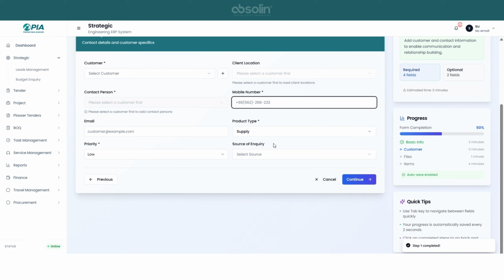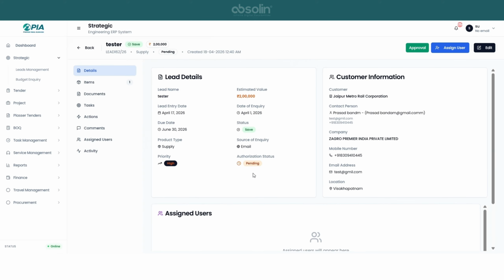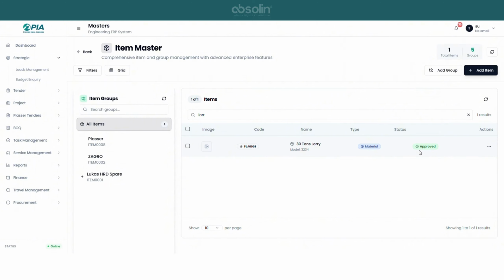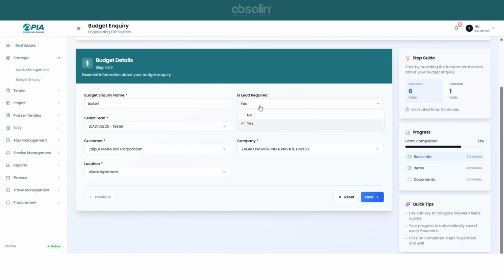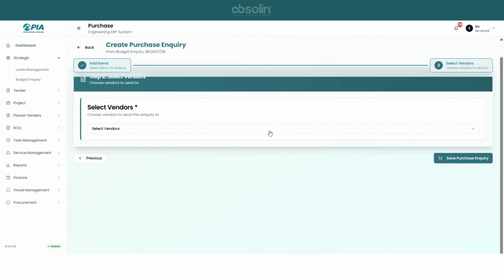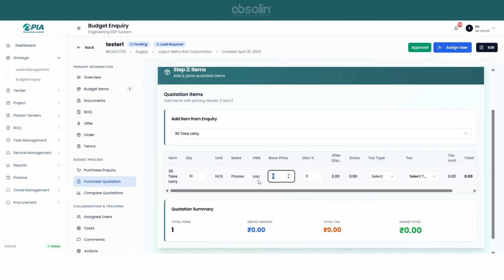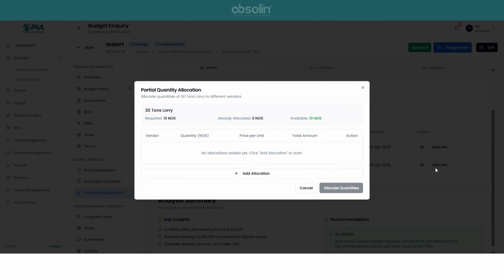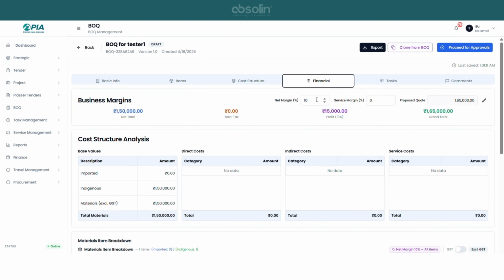PMS Part 1 Opening & Lead Management